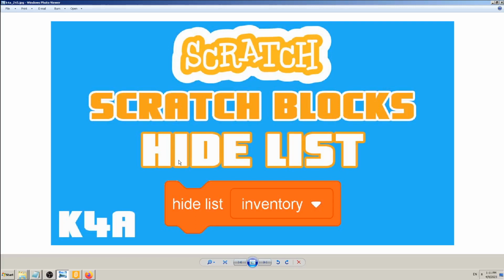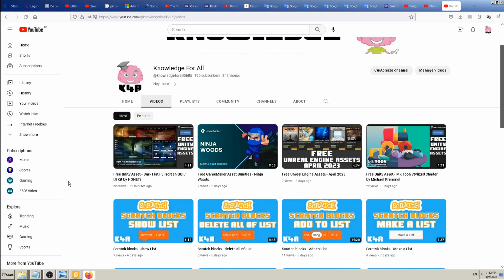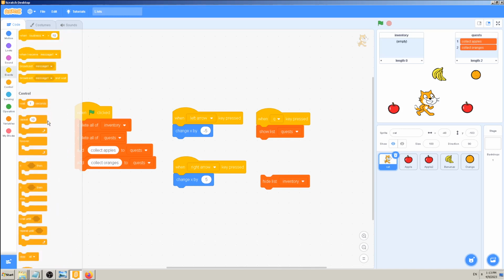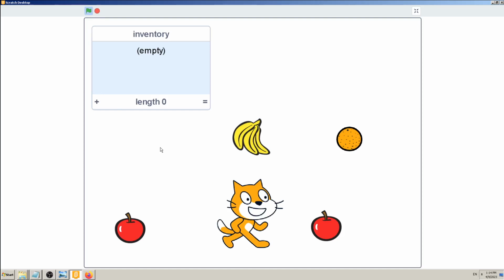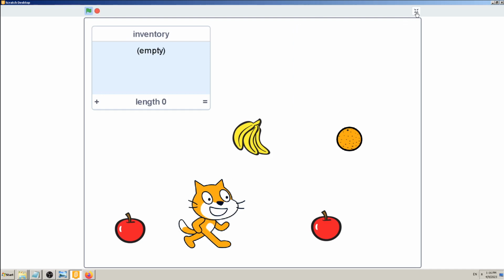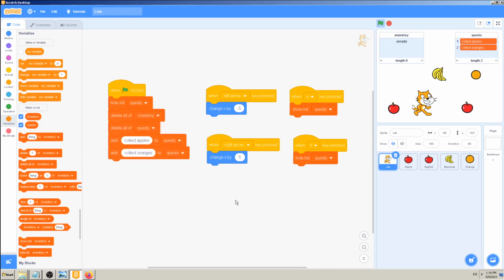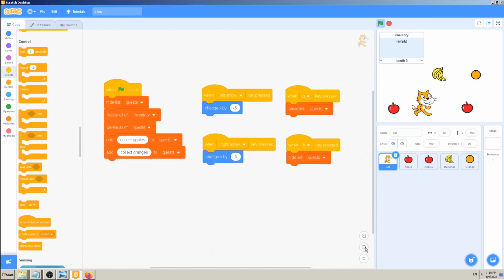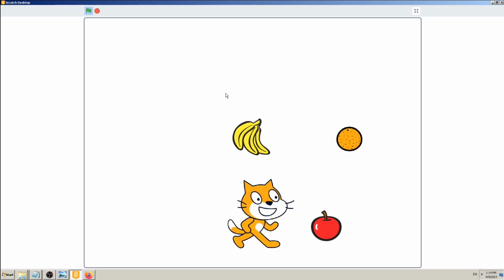Scratch blocks - Hide List